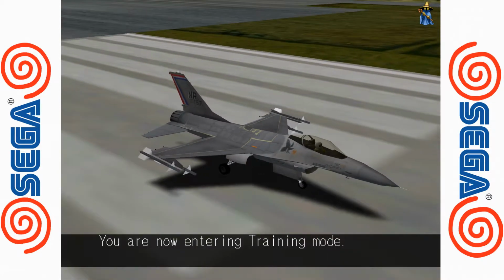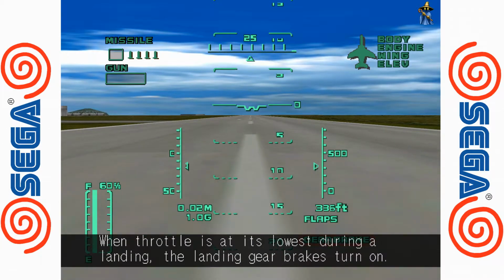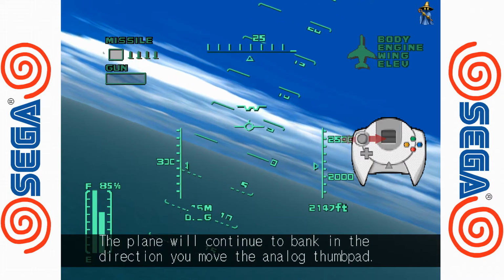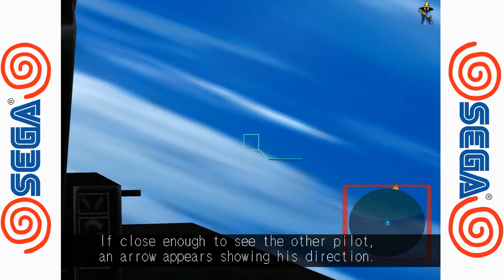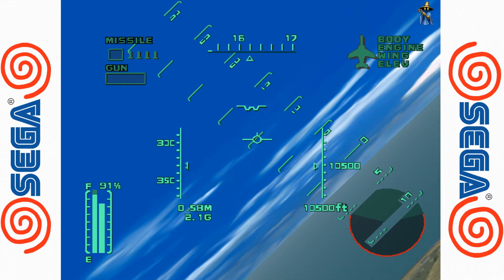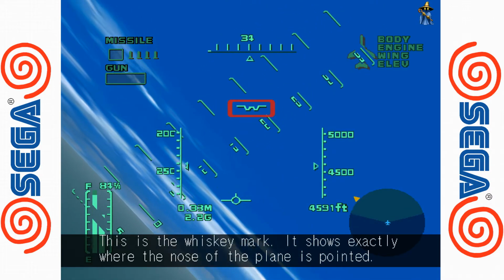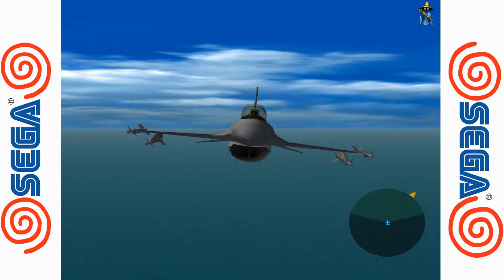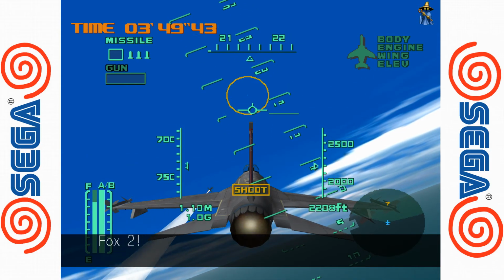Aerowings 2: Air Strike - Dreamcast Gameplay Sample HD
AeroWings 2: Airstrike, known in Japan as Aero Dancing F (エアロダンシング F), is a combat flight simulator developed by CRI and Crave Entertainment and published by Sega for the Dreamcast console. It is the sequel to AeroWings.

Unlike its predecessor, AeroWings 2 deals with air combat training (being, in that sense, a simulation of a simulation), rather than aerial stunts. It was well received by reviewers and praised for its realistic physics and high-quality visuals. On release, Famitsu magazine scored the game a 32 out of 40.